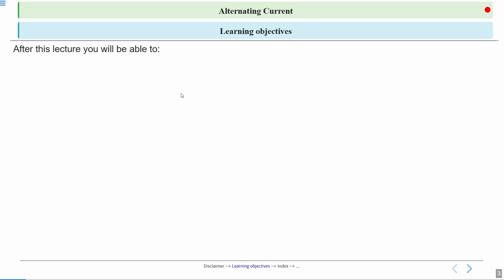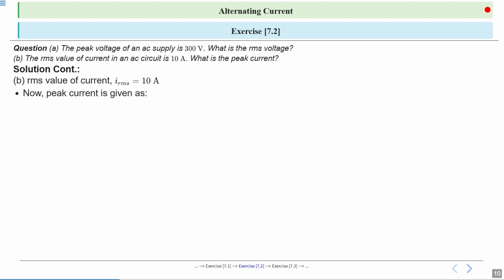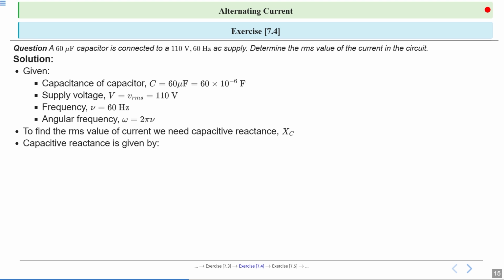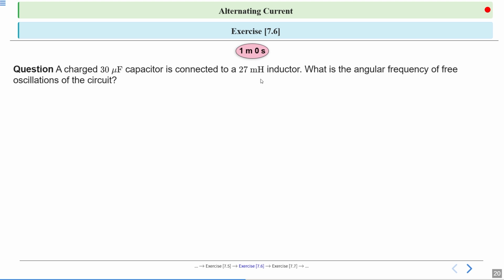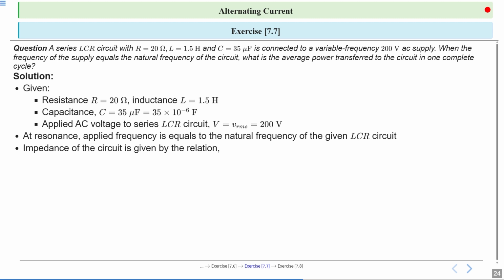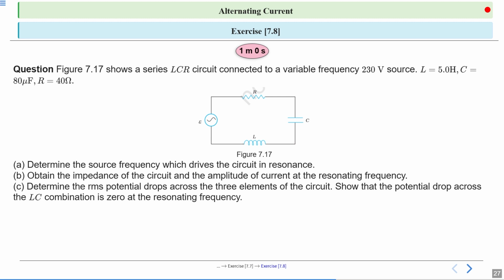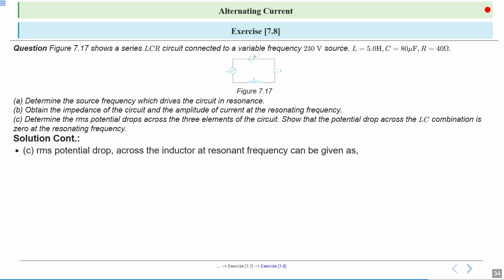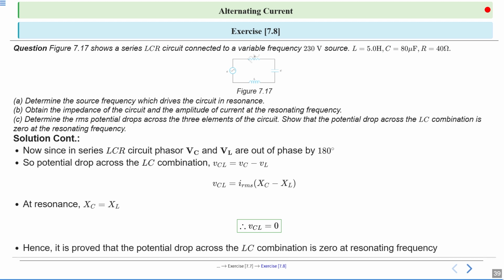Alternating current NCERT Exercise